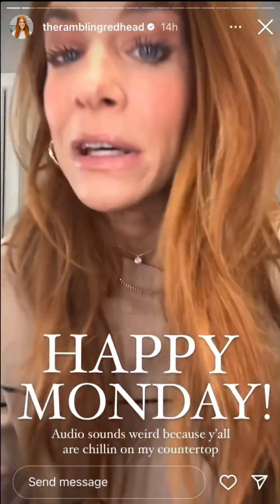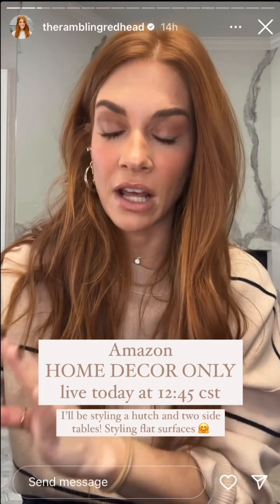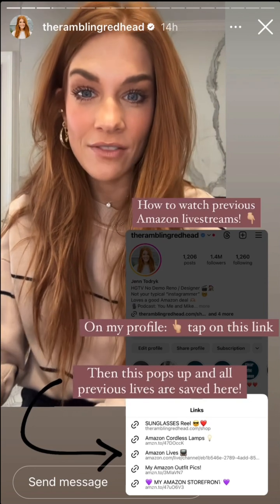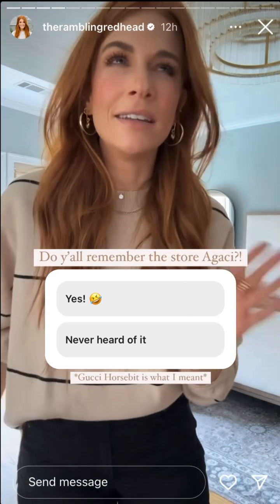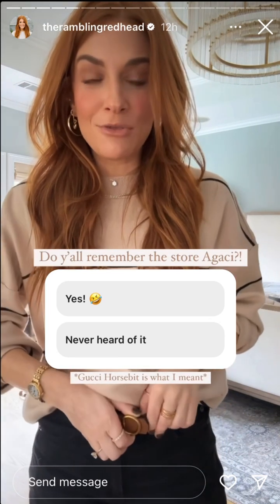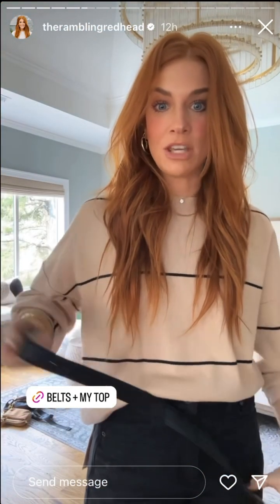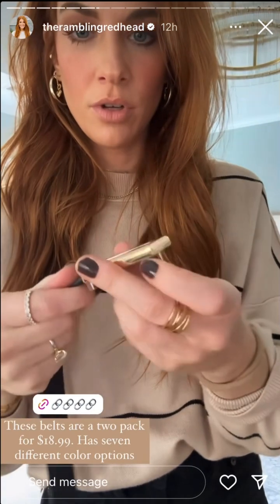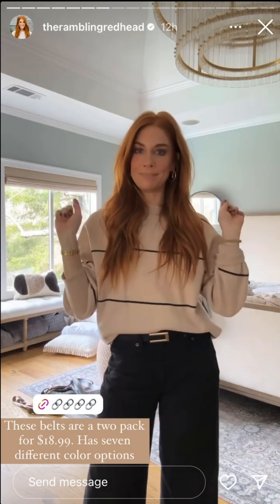The Rambling Redhead - 03.04.24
HGTV No Demo Reno Designer 🎬🏠
Not your typical “instagrammer” 🤓
Loves a good Amazon deal 🫶🏼
🎙️Podcast: You Me and Mike
Shop all things HERE👇🏼
shopjenn.co